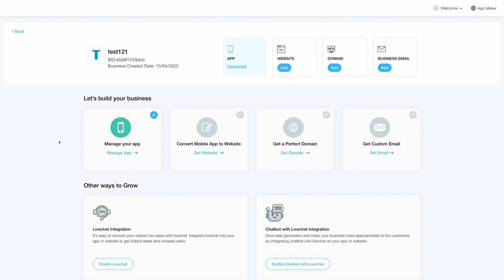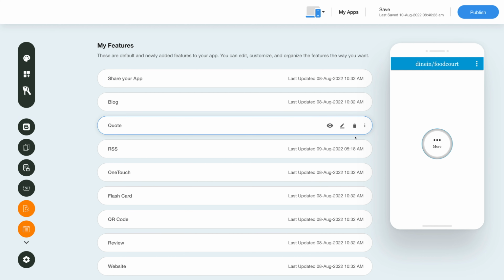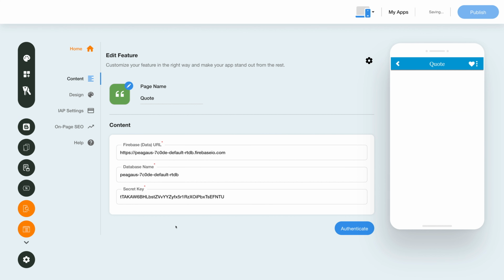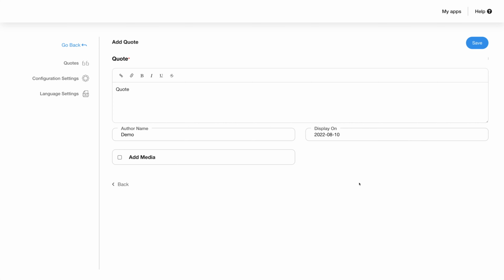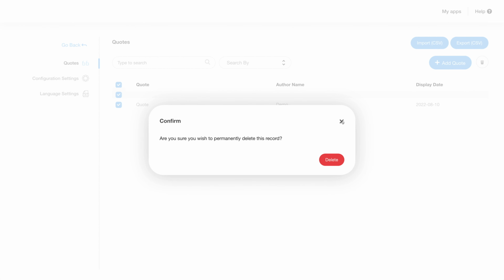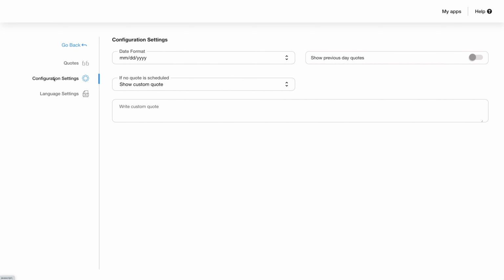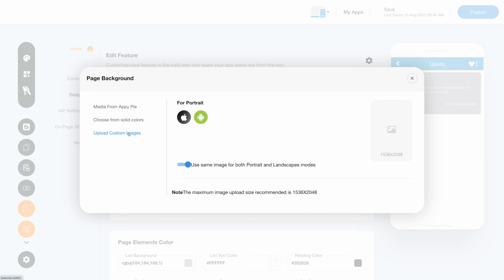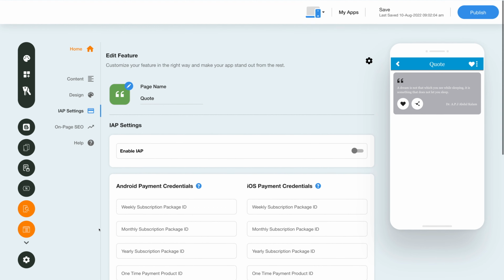How to add the Quote feature to your app ?